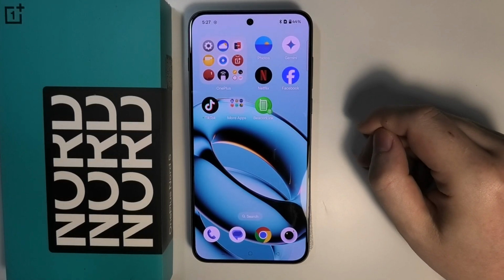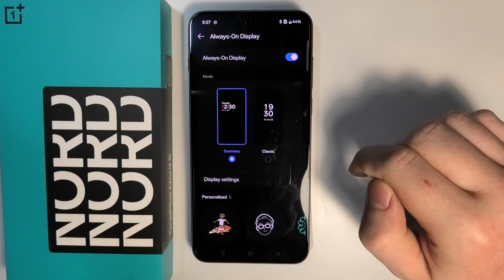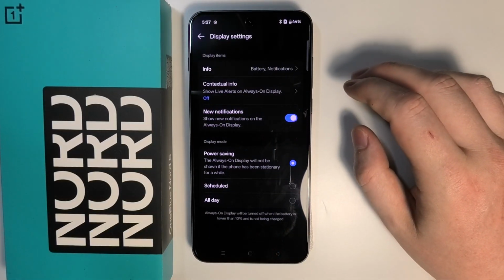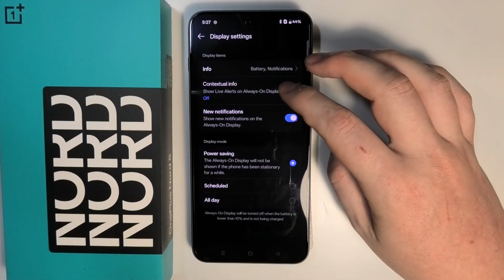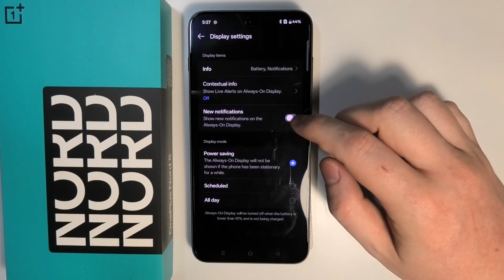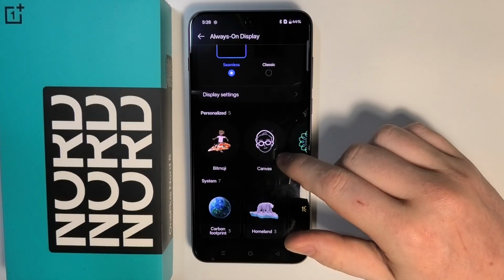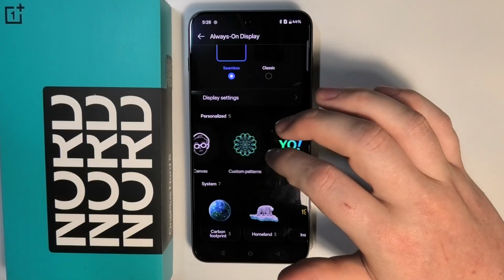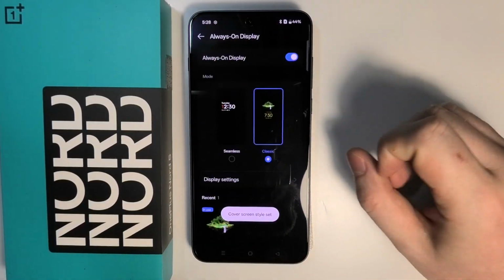OnePlus Nord 5 - How to Customize Always On Display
Want to personalize your Always On Display setup?
Here’s how to tweak AOD on your OnePlus Nord 5.
Nord 5 allows customization of clocks, widgets, and info.
Make your screen reflect your own unique style.